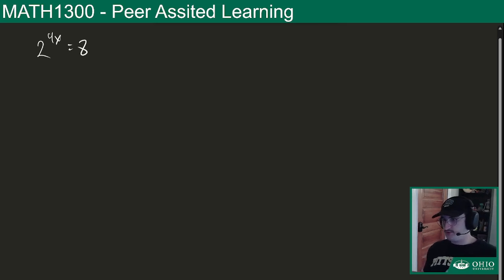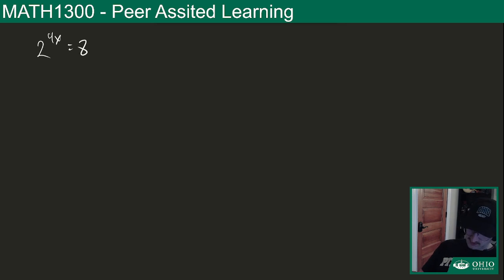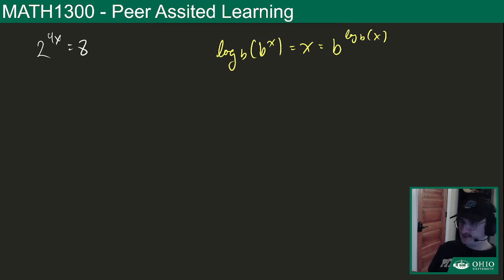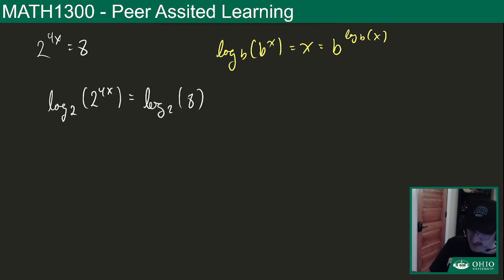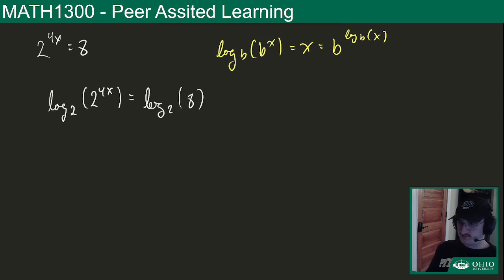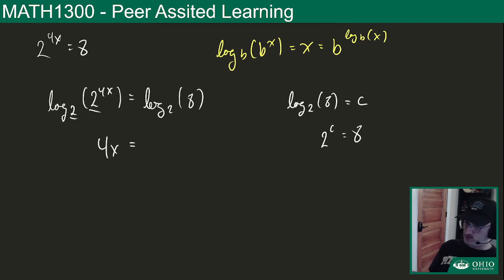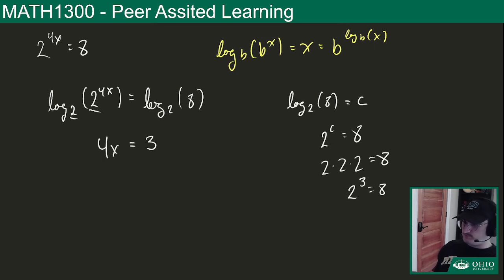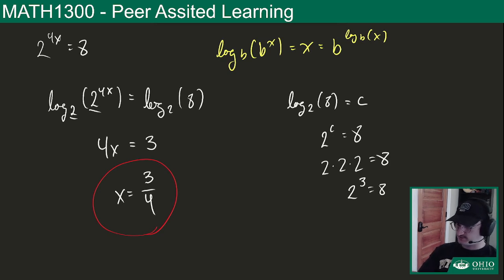Solving Equations involving Exponents Worked Example - MATH1300 Peer Assisted Learning